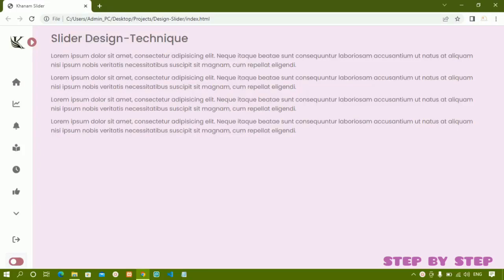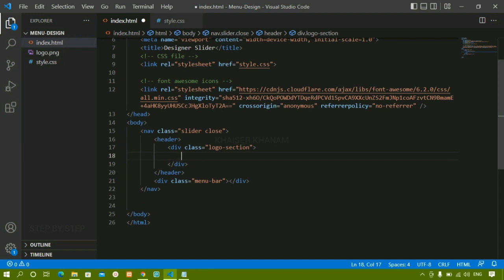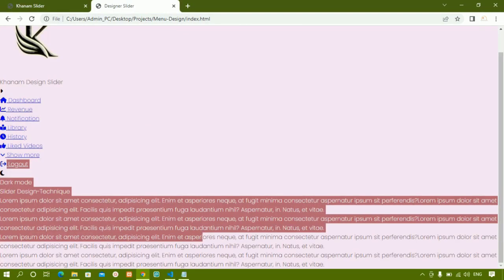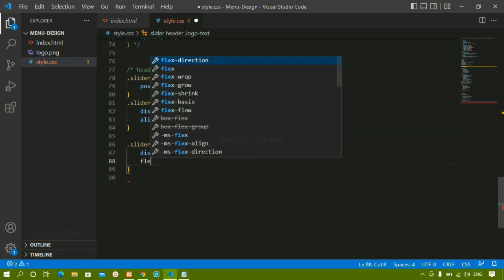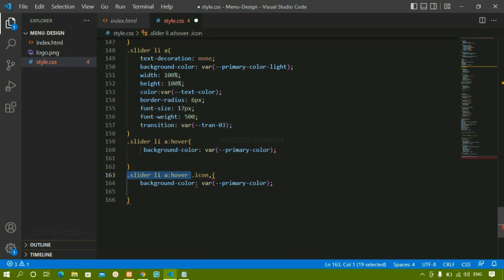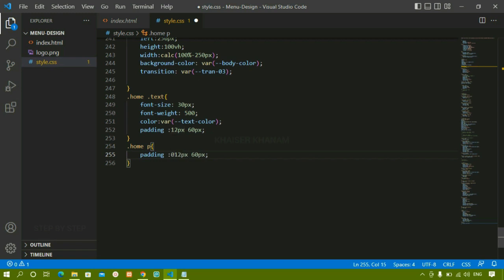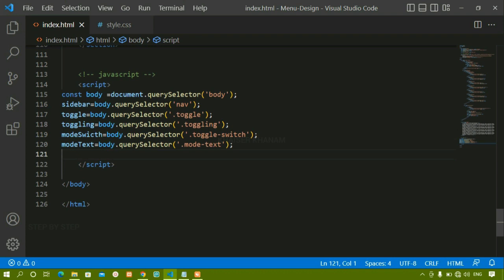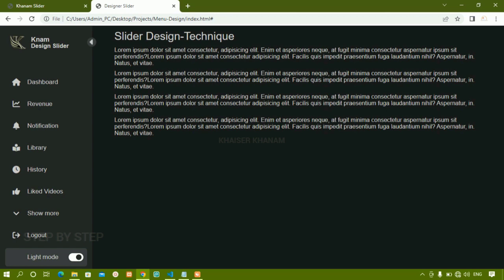Responsive and Designer Navbar Bar Design using HTML , CSS and JavaScript.